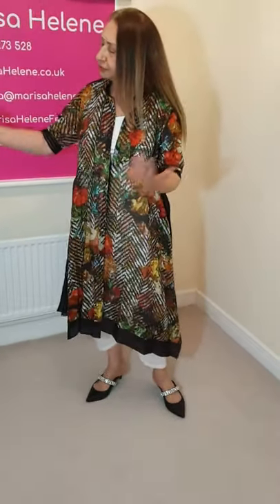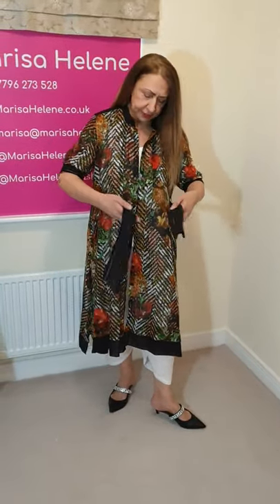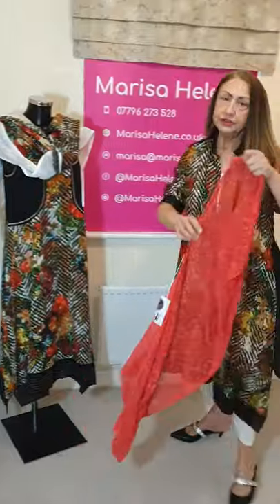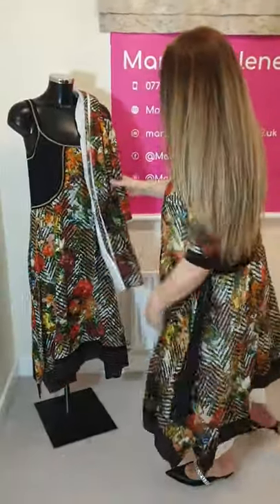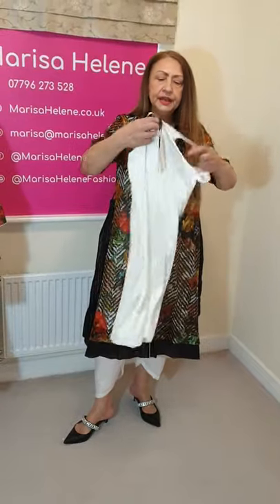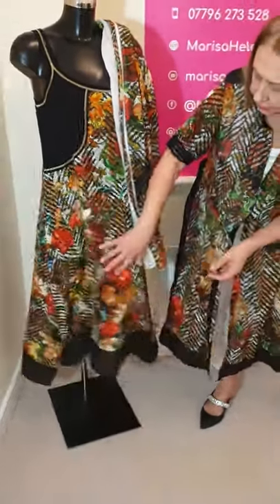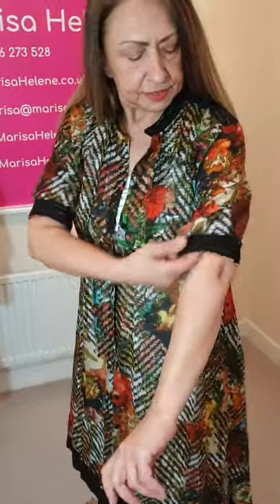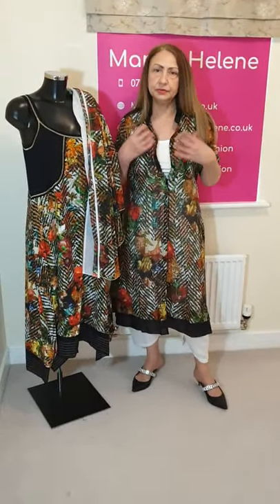Beate Heymann coat dress & sun dress & Crea Concept cardigan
***NEW SPRING AND SUMMER COLLECTIONS ARE STILL ARRIVING EVERY DAY IN Magic March***

I'm sure you realise that we've all had a difficult start to 2021.  Many of my new Spring and Summer collections have been delayed for a variety of reasons.  The good news is that it means I still have lots of exciting new stock to show you.

Obviously, normally they'd be in the shop for you to come in and see.  But for now, I'm still enjoying showing them all to you in my regular videos here on YouTube but also on Facebook and Instagram TV.